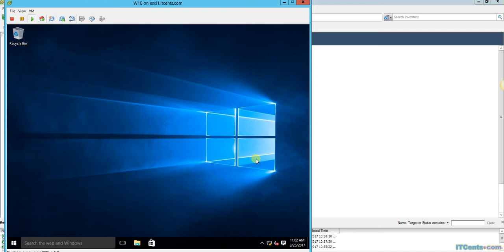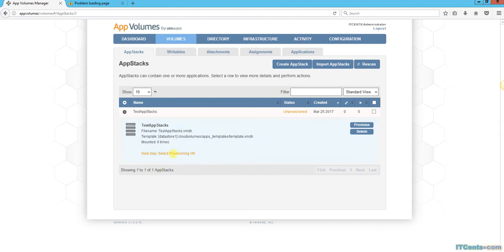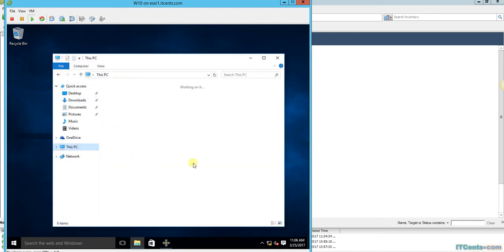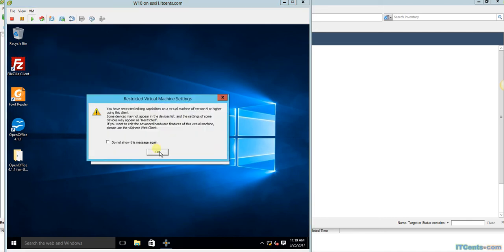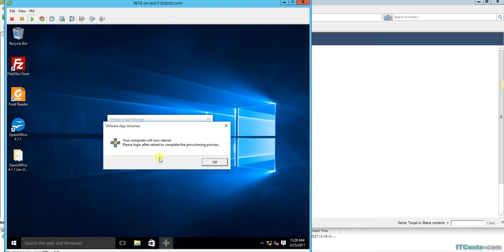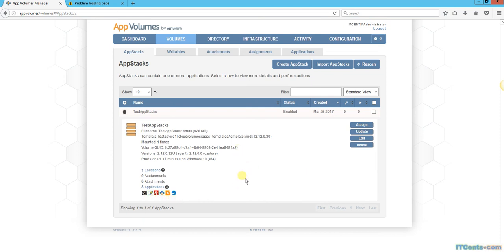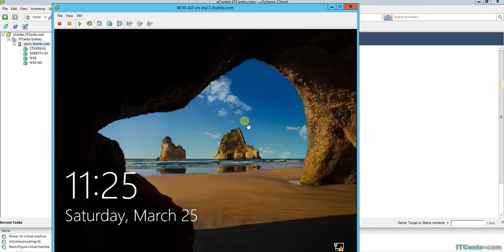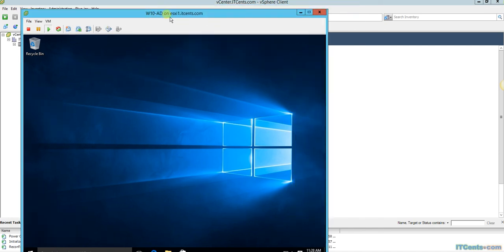29- Part-5: Creating and Provisioning AppStacks \ Golden Image Agent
Creating and Provissioning AppStacks with VMware App Volumes and installing App Volumes agent in Golden Windows 10 Image.